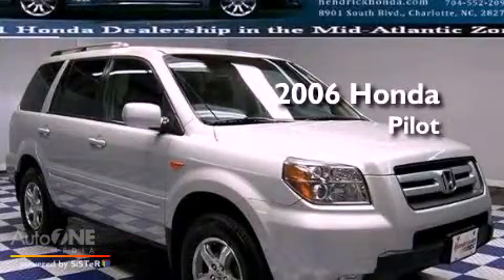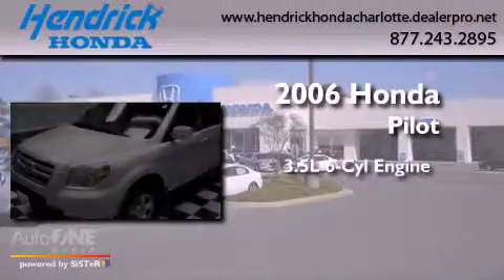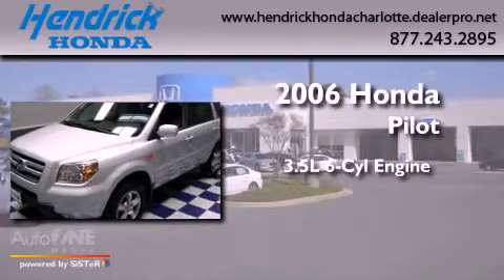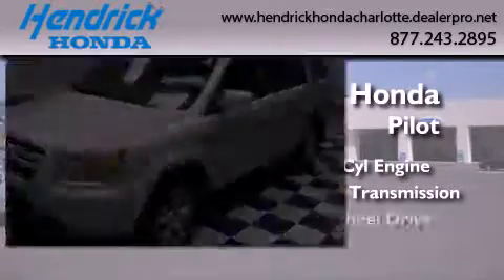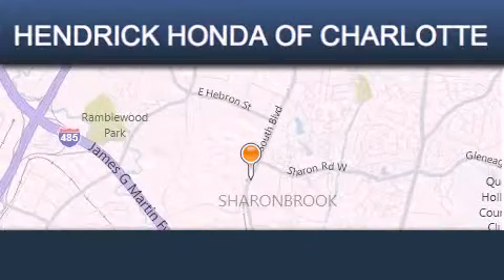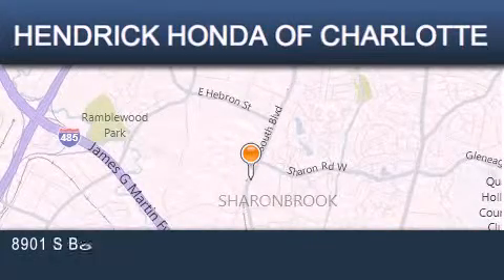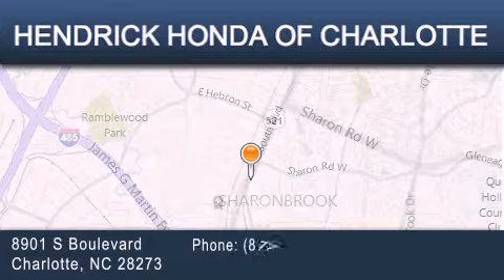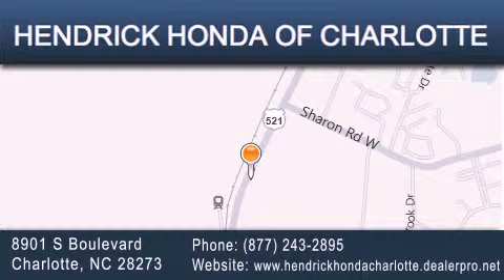Used 2006 Honda Pilot Charlotte NC 28273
Year : 2006
 Make : Honda
 Model : Pilot
 Engine : 3.5L 6 cyl.
 Trans . : Automatic
 Exterior : SILVER
 Miles : 83,855
 Interior : Other
 Stock : T12270B